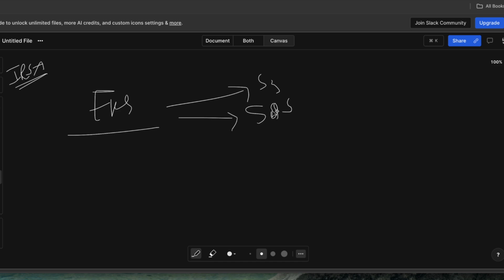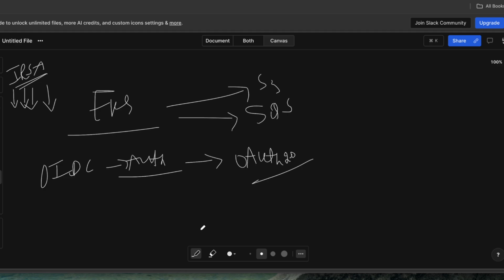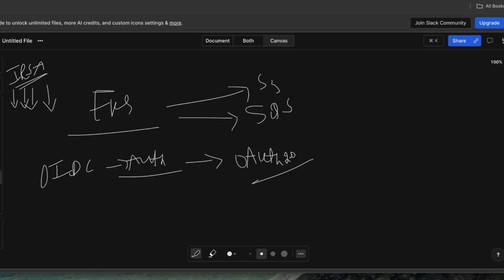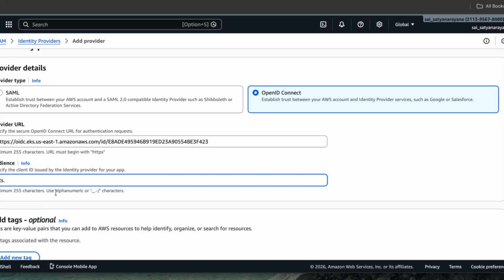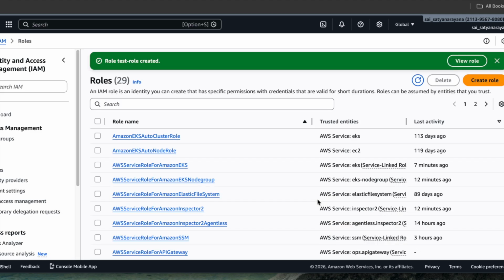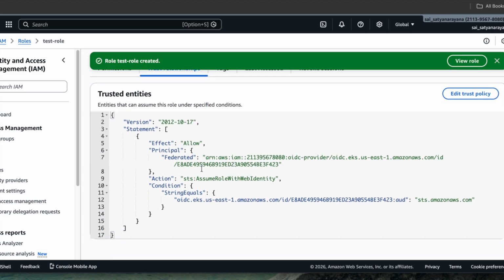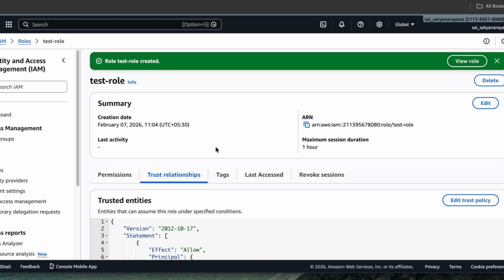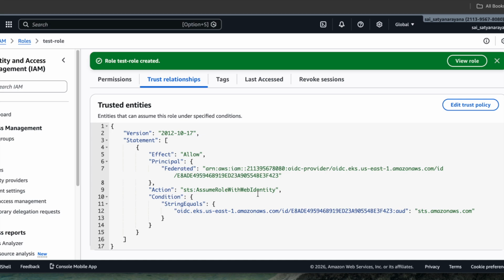IRSA in AWS EKS Explained Deeply | OIDC Flow, Pod to AWS Access & Real-World Architecture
In this video, we dive deep into IRSA (IAM Roles for Service Accounts) in AWS EKS and explain how it really works behind the scenes.

If you’re confused about:
How Kubernetes pods securely access AWS services
How OIDC works in EKS
How IAM roles are assumed without access keys
Why IRSA is better than node IAM roles
What happens when a pod makes a request to AWS

I explain the complete end-to-end workflow, starting from Kubernetes service accounts, OIDC identity provider setup, IAM trust policies, and finally what happens when a pod calls AWS STS and accesses services like S3, DynamoDB, or SQS.

This is a real-world production-level explanation, not a surface-level overview. Perfect for:
DevOps Engineers
Cloud Engineers
SREs
AWS Beginners to Advanced
Interview preparation (AWS + Kubernetes + Security)

📌 Topics covered in this video:
IRSA explained from scratch
Why IAM roles on EC2 nodes are insecure
OIDC explained in simple terms
EKS OIDC issuer and IAM trust relationship
Service account to IAM role mapping
Pod → AWS STS → AWS Service request flow
Temporary credentials and security benefits

If you’re preparing for AWS or DevOps interviews, or working with EKS in production, this video will give you clarity you won’t find in docs.